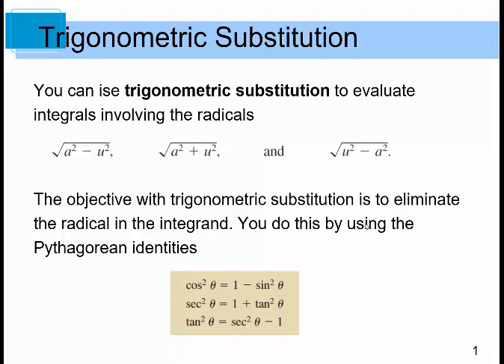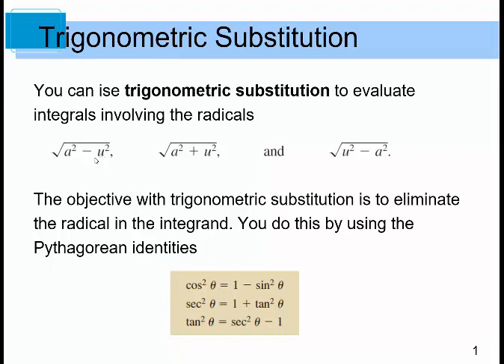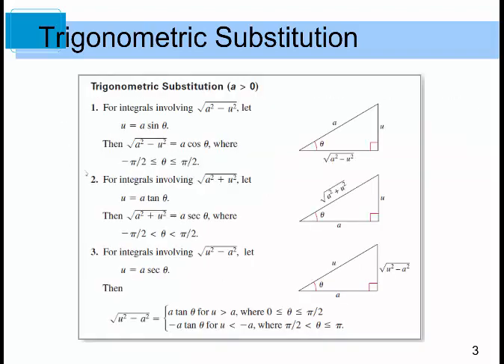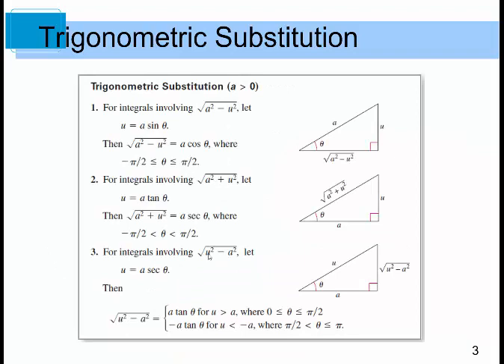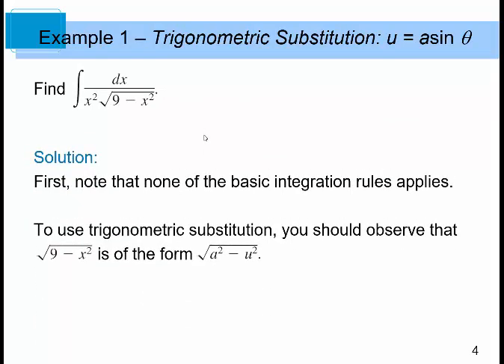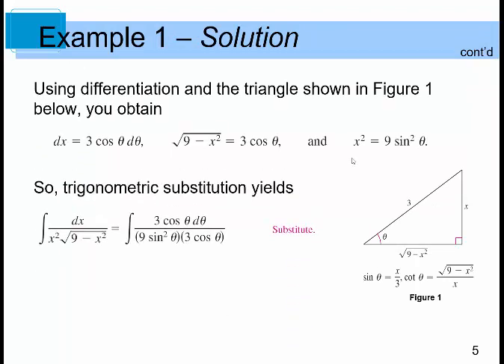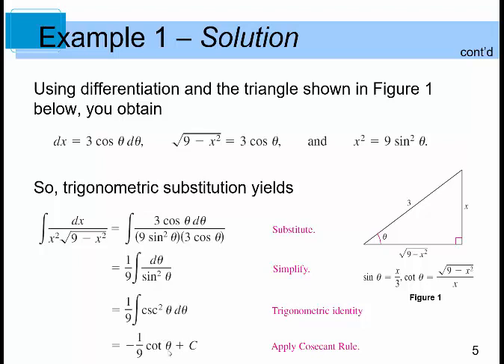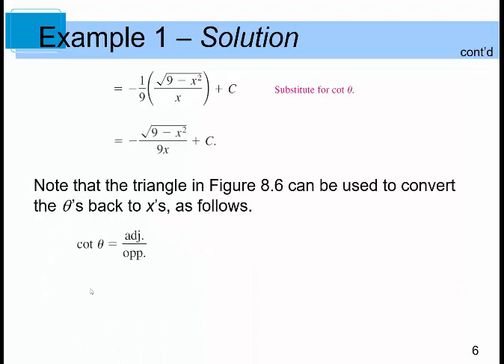Calculus 2: Trigonometric Substitution #1